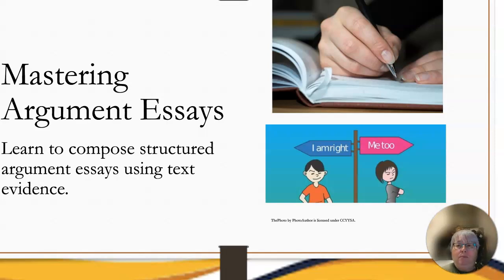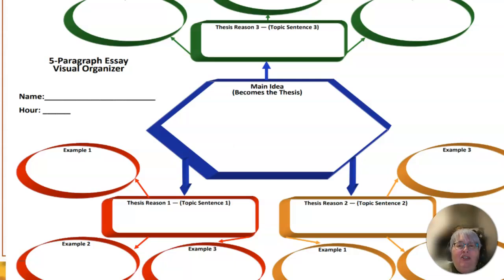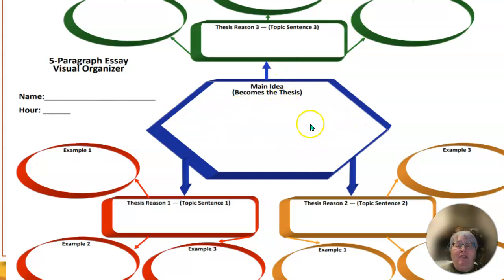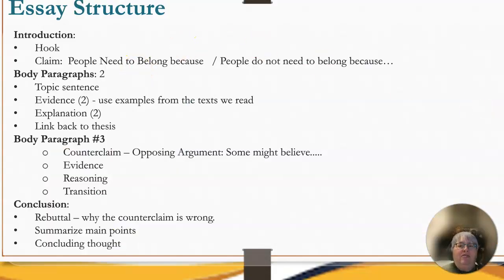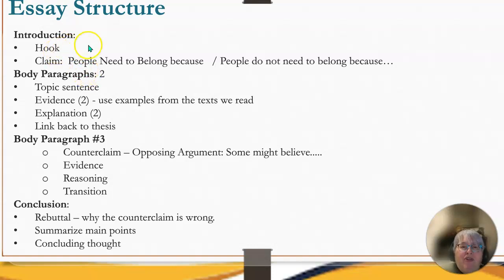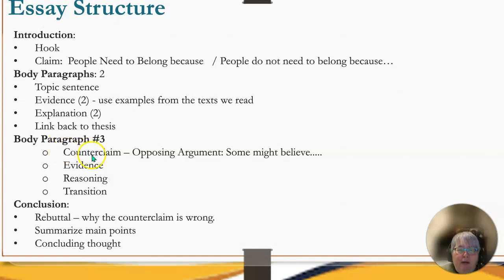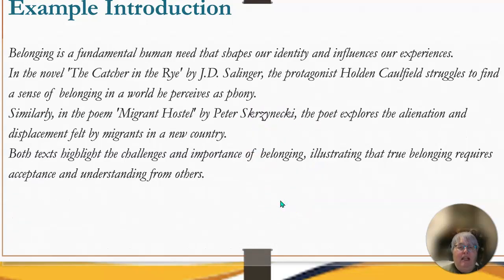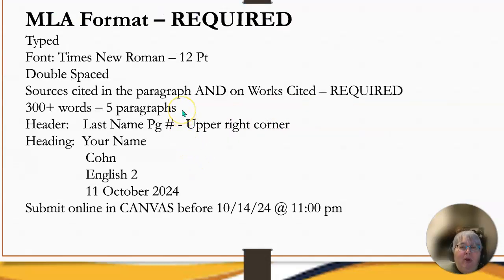Argument Essay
Do People Need to Belong? Argument Essay